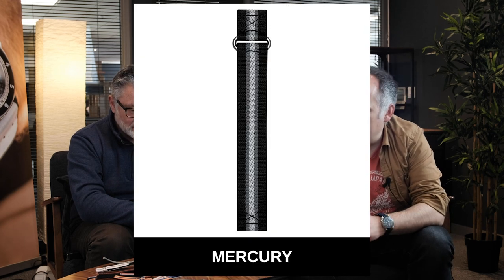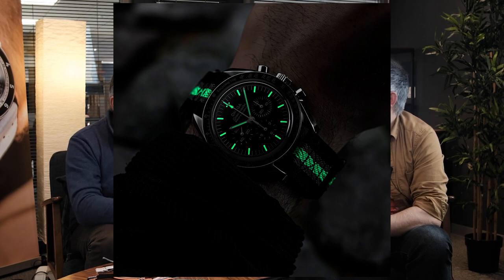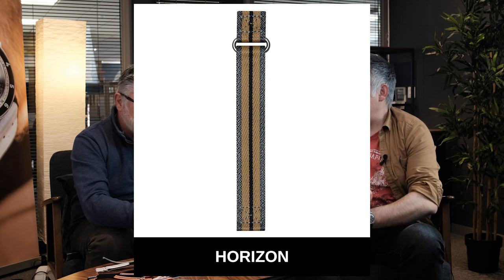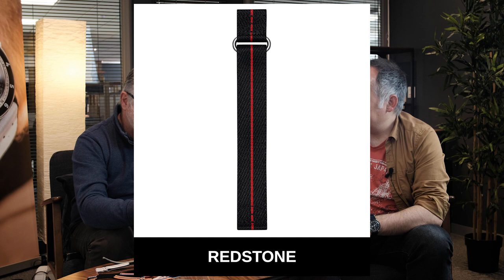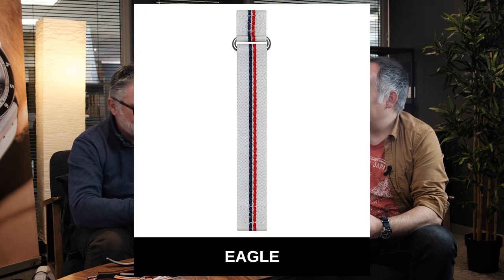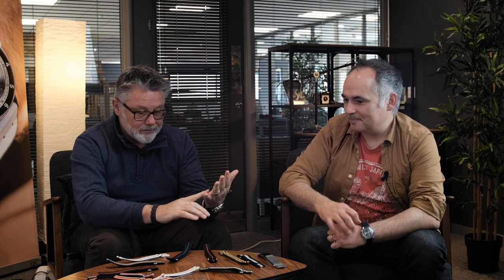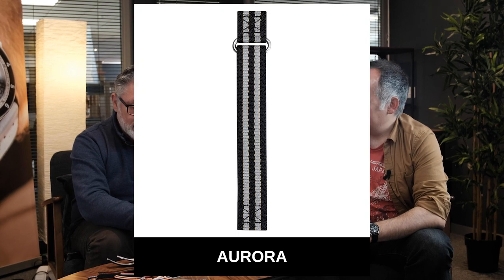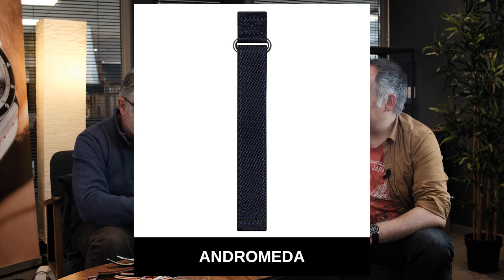Discussing The New ZULUDIVER Lunar Watch Strap - The Perfect MoonSwatch Replacement Strap?